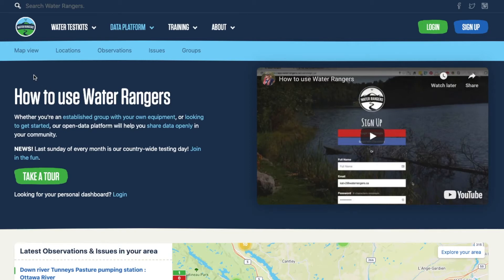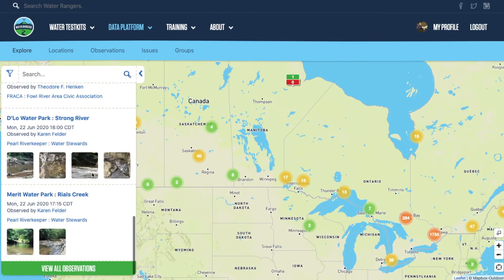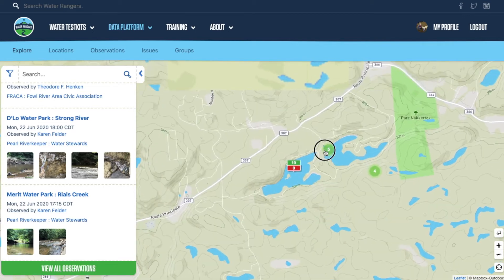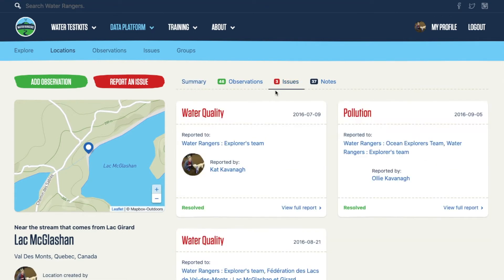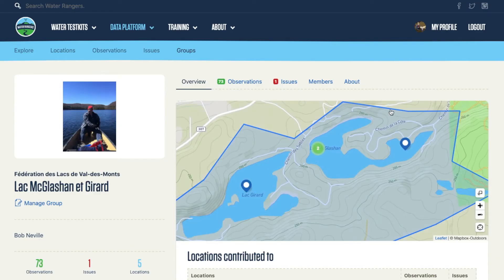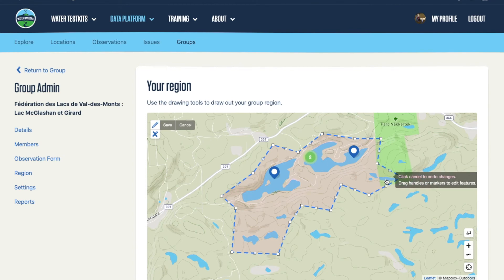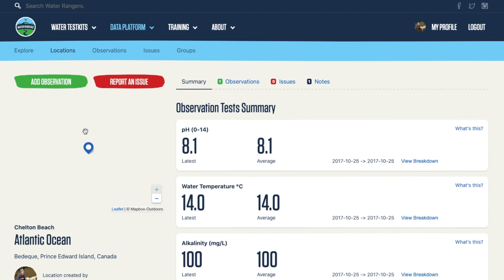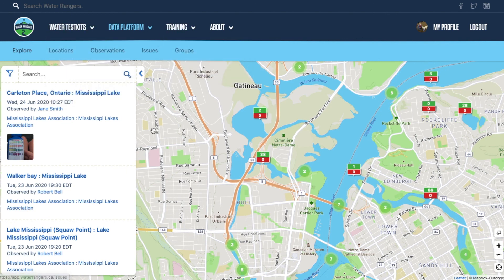Intro to the Water Rangers platform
A brief introduction to our online, open-data platform